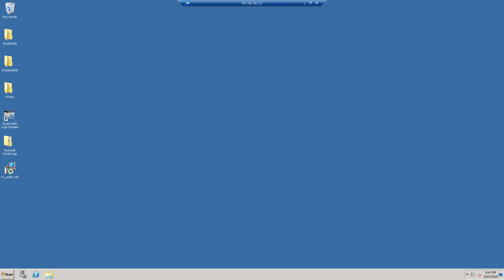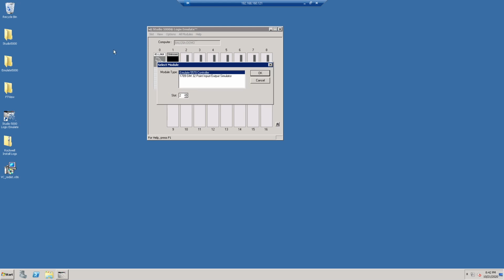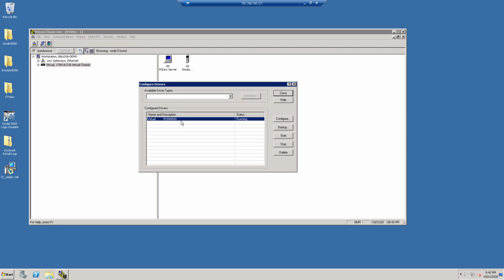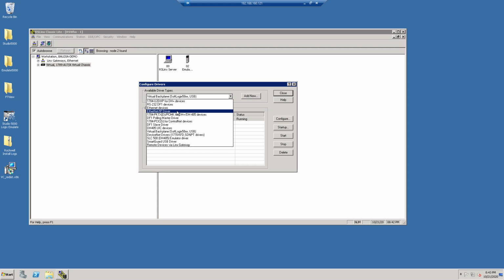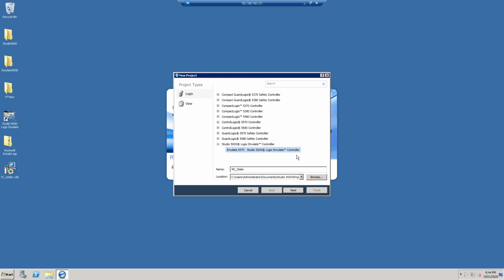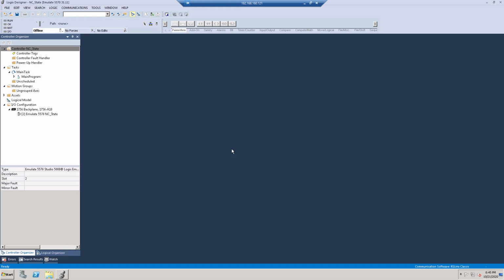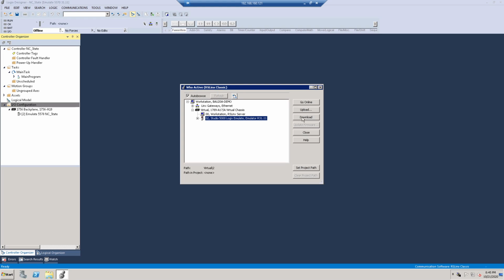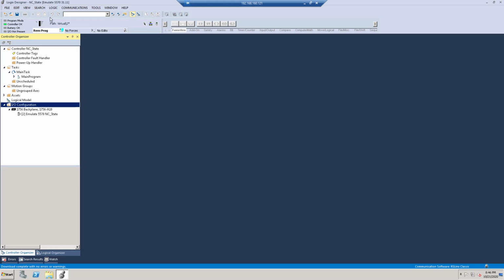NCSU Process Control Demo 1/3